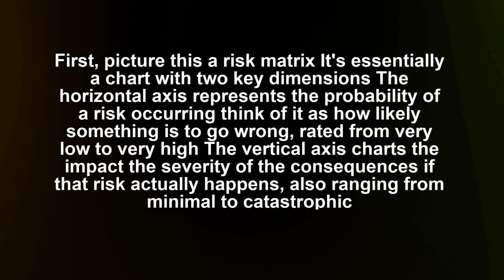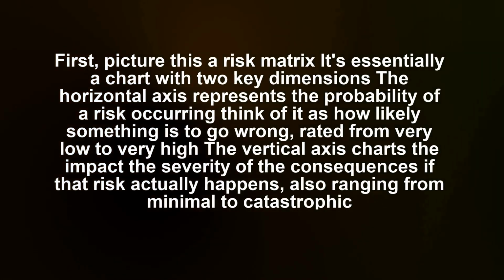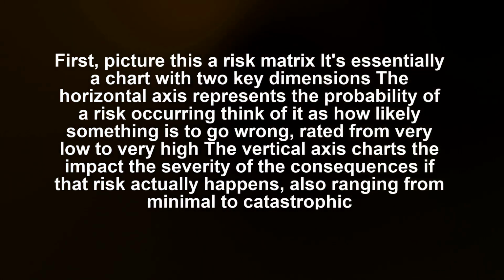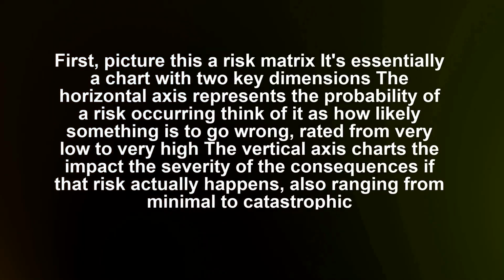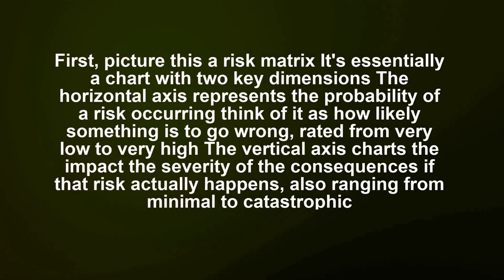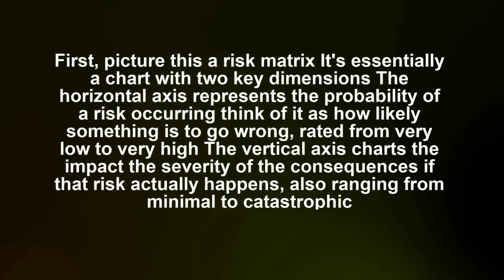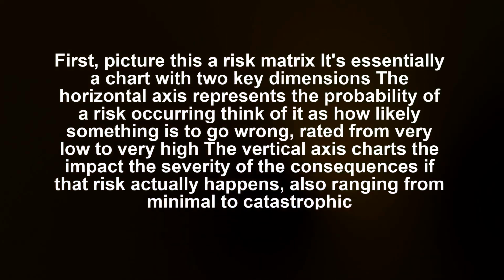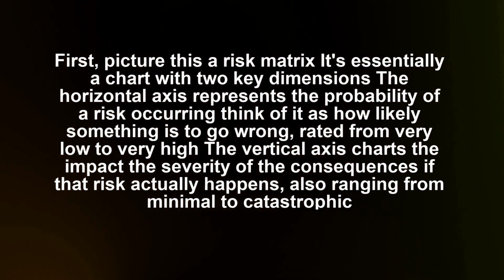What Is Risk Matrix for Project Management - UPDATED!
What Is Risk Matrix for Project Management defines the concept and application of a risk matrix in project management, explaining how it is used to assess and prioritize risks based on their probability and impact, facilitating the development of mitigation strategies.

00:00 Risk Matrix Explained
00:12 Probability and Impact
00:27 Populating the Matrix
00:39 Risk Prioritization
00:51 Mitigation Strategies
01:03 Review and Update
01:15 Project Success